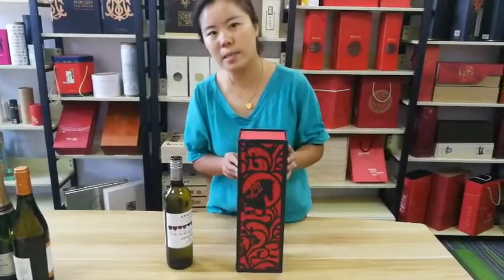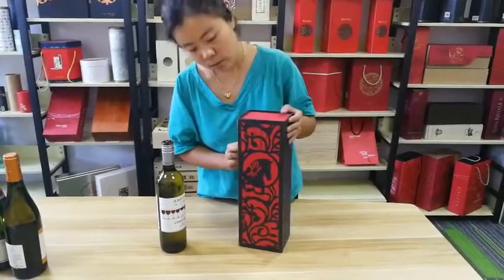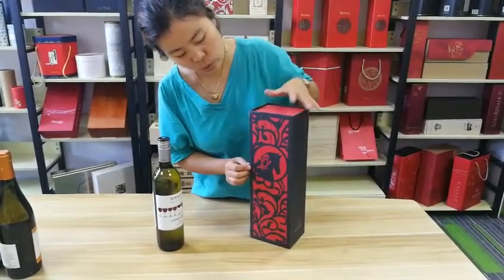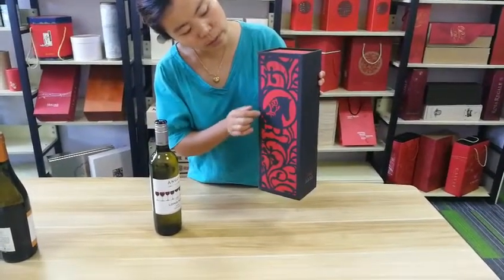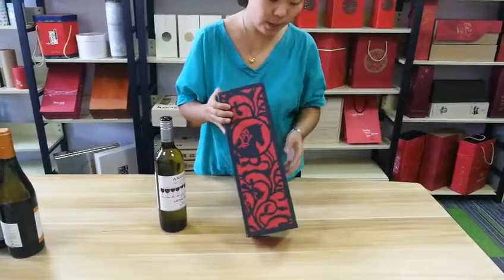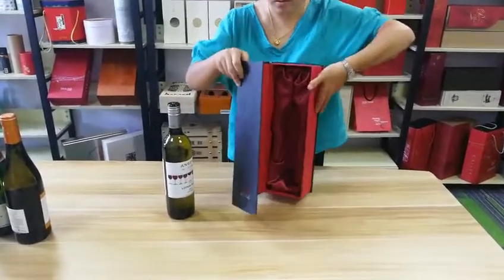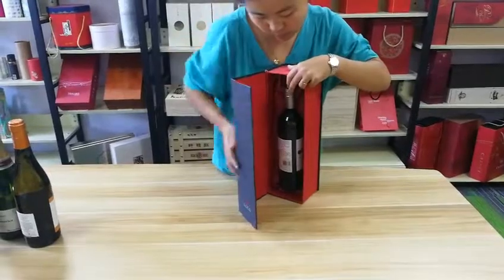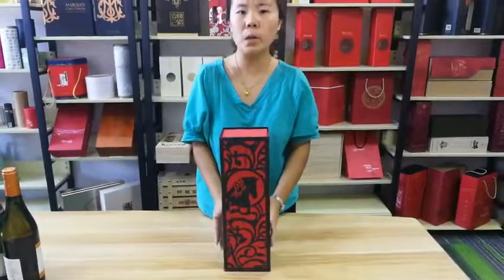Elegant Laser Cutting Wine Box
Shanghai Changtong Packaging Products ts Co.Ltd which is one of the most professional manufacture of packaging box and bags in China, the box and bags are used in wine ,food , pharmaceutical , gift ,cosmetic. welcome to our website:ctpkgs.en.alibaba.com
If any products you are interested,please feel free to connect us!